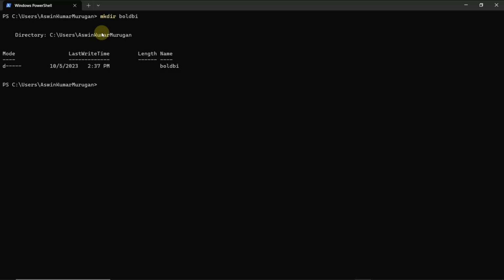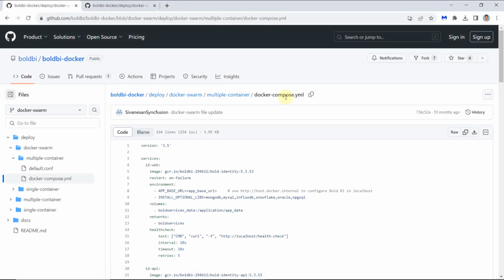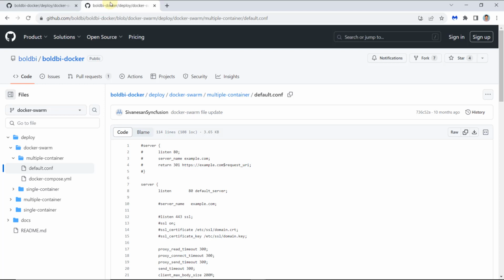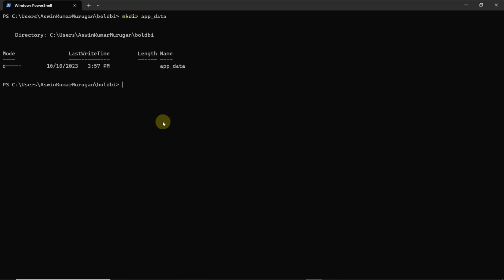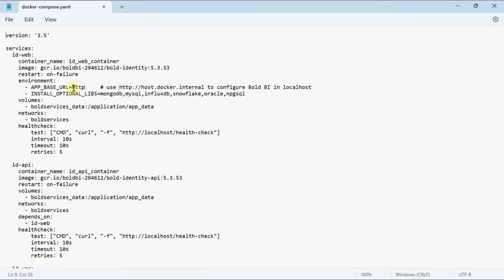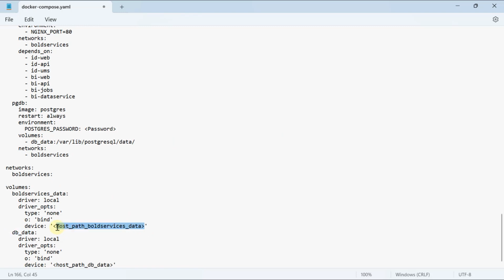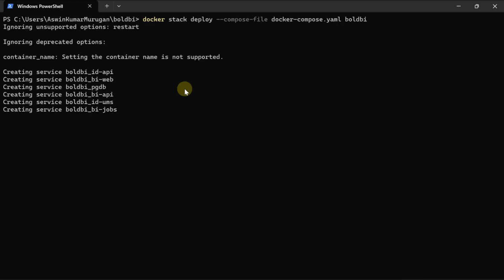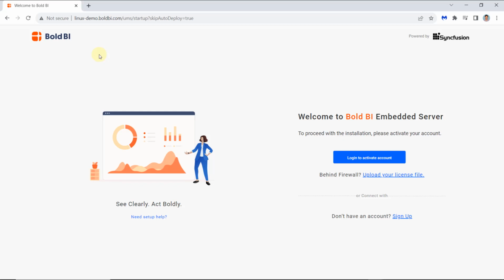Deploying Bold BI Multi-Container Docker Image with Docker Swarm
This video will walk you through the steps involved in deploying Bold BI multi-container docker images with Docker Swarm.

Timestamps:
[0:00] Introduction
[0:15] Deploying Bold BI Multi-Container Docker Images with Docker Swarm
[2:40] Conclusion